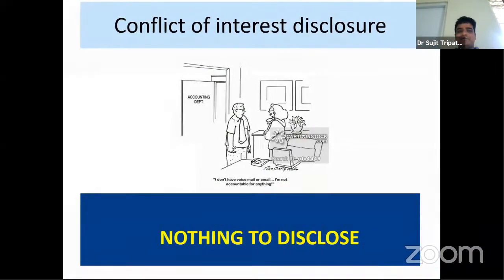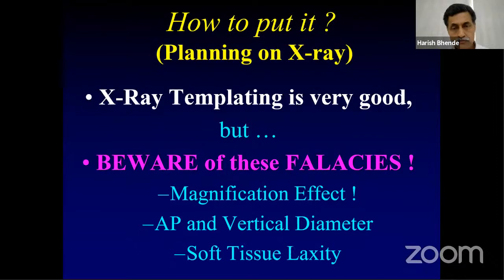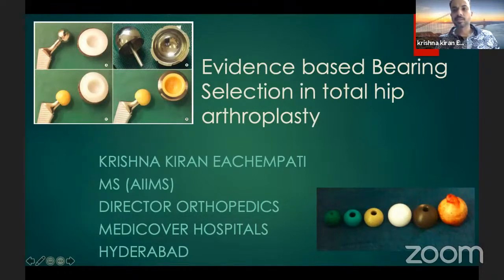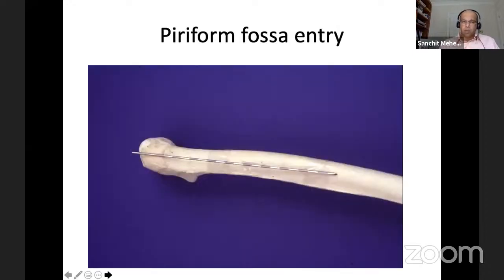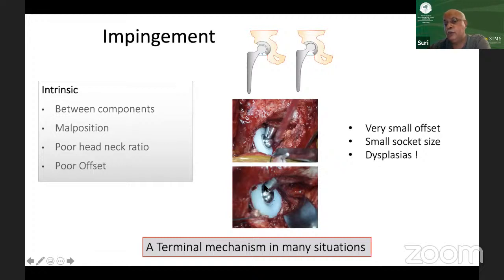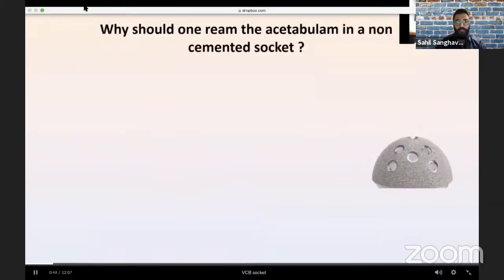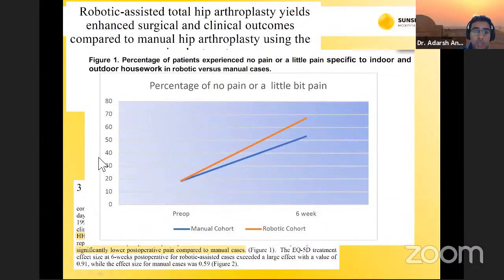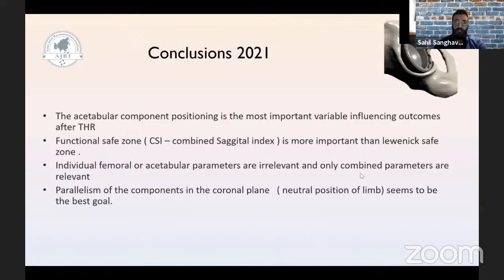MOA Masterclass: Basics in Total HIP Arthroplasty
🔰BLOCK YOUR Sunday Evening

🔸Convener : Dr Mahesh Kulkarni, Dr Sahil Sanghavi

🔸Faculty & Program
▪️Medical Management of AVN: *Dr Sujit Kumar Tripathy

▪️Preoperative Templating : Dr Harish Bhende

▪️Bearing Surfaces - Options & Selection : Dr Krishna Kiran

▪️Posterior Approach for THA: Dr Sanchit Mehendale

▪️Acetabular Reaming Technique & Cup Positioning : Dr Vijay Bose

▪️Dual Mobility - Pearls & Pitfalls : Dr Suryanarayan P

▪️Robotic Hip Replacement : Dr Adarsh Reddy

🔸MOA President- Dr Ajit Shinde
🔸MOA Sec- Dr Narayan Karne

⭐ Dr Nitin Bhagali: MMC Observer

♦️OrthoTV Team: Dr Ashok Shyam, Dr Shamshul Hoda, Dr Neeraj Bijlani

♦️Organised by MOA, Streaming Live on OrthoTV

00:00 – Welcome and Introduction to Basics of Arthroplasty
02:13 – Medical Management of Avascular Necrosis (AVN) of the Femoral Head
18:32 – Q&A: Clinical Experience with AVN Treatments
21:26 – Pre-operative Templating for Total Hip Arthroplasty (THA)
43:35 – Q&A: Choosing Implants and Template Accuracy
46:55 – Evidence-Based Bearing Selection in THA
1:01:10 – Discussion: Personal Algorithms for Bearing Choice
1:03:20 – The Posterior Approach for Total Hip Arthroplasty
1:14:15 – Discussion: Comparing Surgical Approaches (Posterior vs. Direct Anterior)
1:24:05 – Understanding the Dual Mobility Concept
1:45:05 – Q&A: Indications for Dual Mobility in High-Risk Patients
1:52:54 – Mako Robotic-Assisted Total Hip Replacement
2:13:00 – Discussion: Soft Tissue Balancing in Robotic Surgery
2:23:05 – Acetabular Reaming Techniques and Cup Positioning
2:34:50 – Concluding Remarks and Take-Home Messages